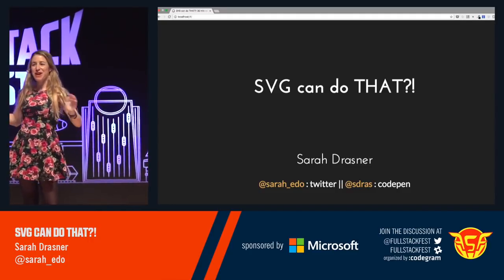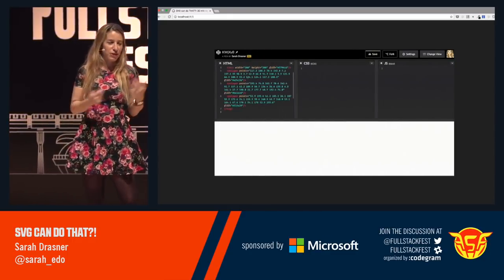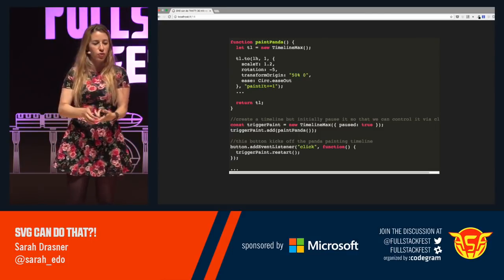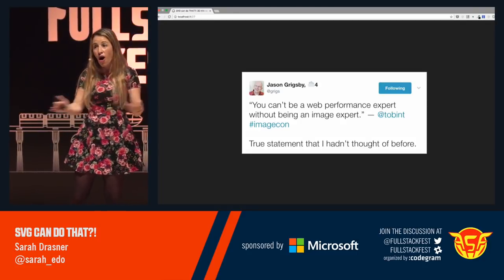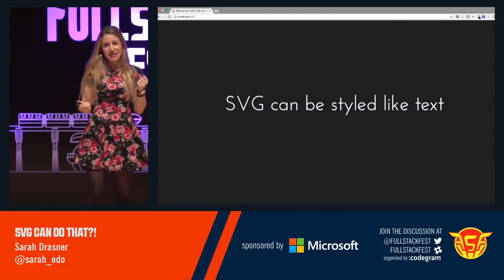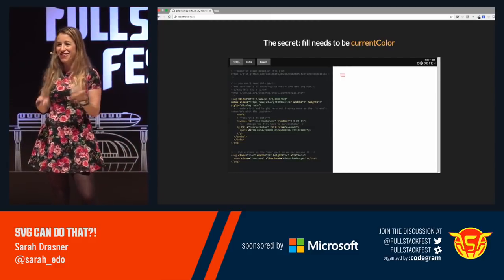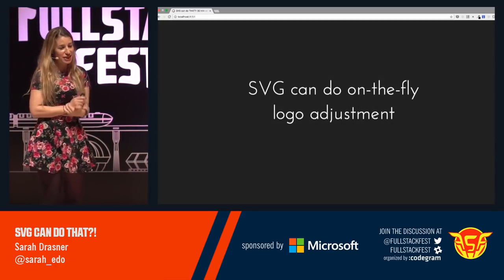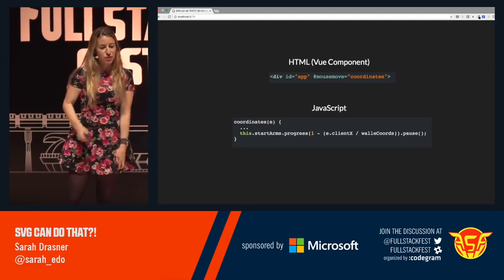SVG can do that?! - talk by Sarah Drasner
SVGs, with their potential for high-quality and performant graphics, have myriad uses on the web. By now, a lot of developers are aware of their practical uses, such as small and accessible icons, or illustrations. In this session, though, Sarah will go beyond typical use cases. She’ll cover a few practical things like styling SVG icons like typography, and then dive into the creative wilds of this graphic format built with math. She’ll make it respond to physics, make it bounce and snap, stack it like legos for responsive, and make it interactive with front-end frameworks like Vue.js and React. In this session Sarah will push the boundaries of what’s possible while also thinking about cross-browser stability, and you’ll come out of it with a whole new world of tools in your front-end developer toolbox.

Sarah Drasner is an award-winning speaker, consultant, and staff writer at CSS-Tricks. She is also the co-founder of Web Animation Workshops, with Val Head and the author of SVG Animations from O’Reilly. Sarah is formerly Manager of UX Design & Engineering at Trulia (Zillow). She won CSS Dev Conf’s “Best of the Best Award” as well as “Best Code Wrangler” from CSS Design Awards.